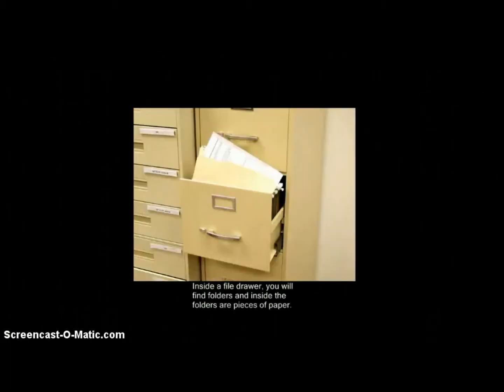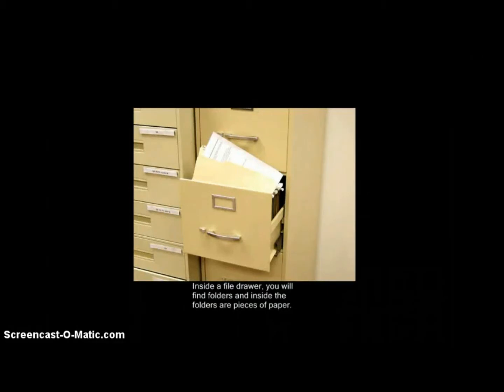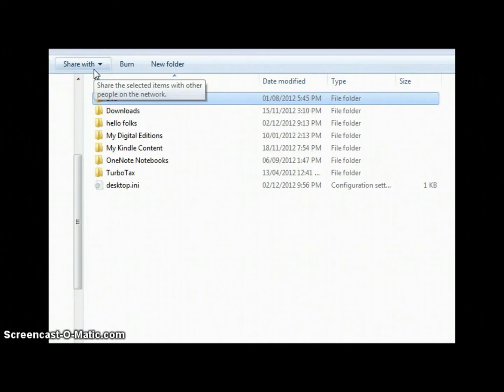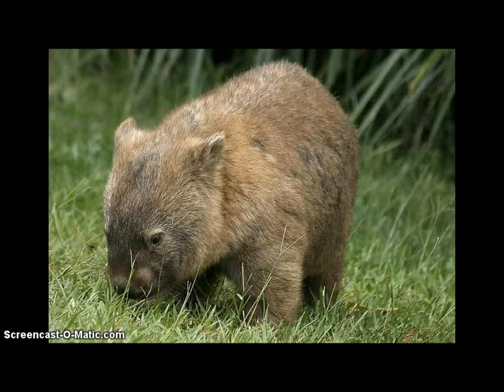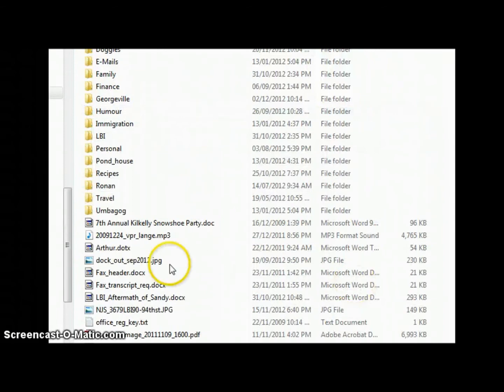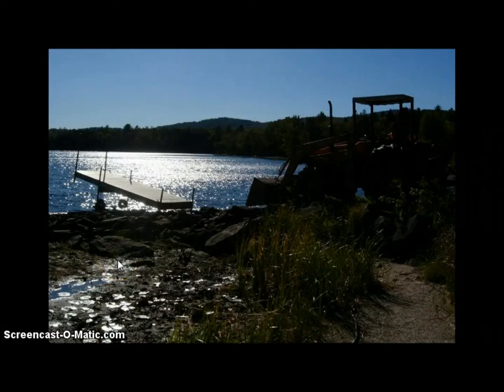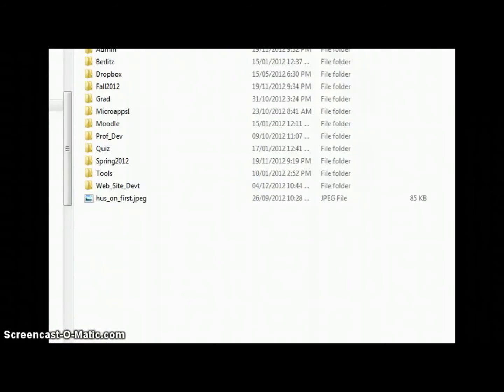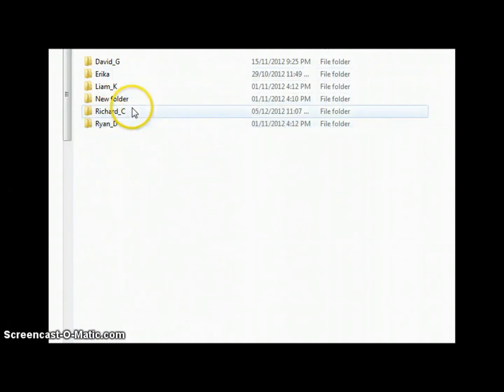whyfilemanager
A brief expose on using the Windows file manager